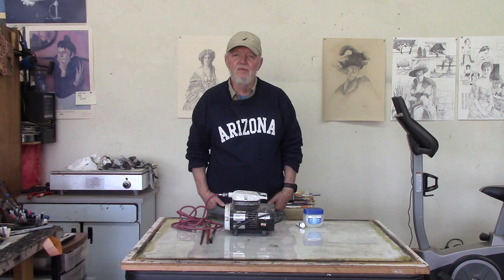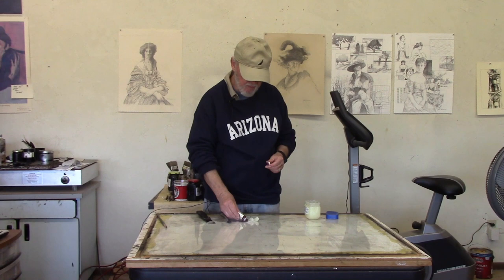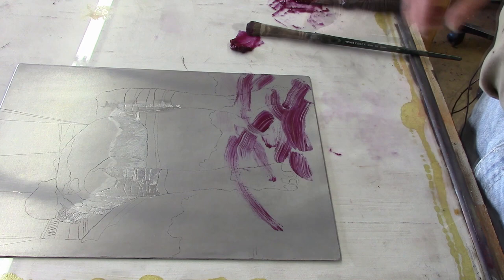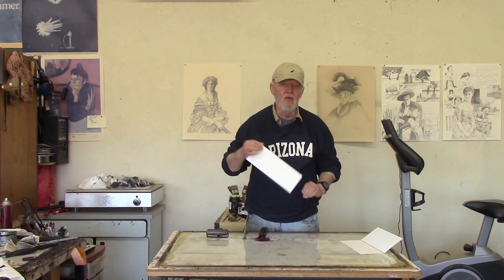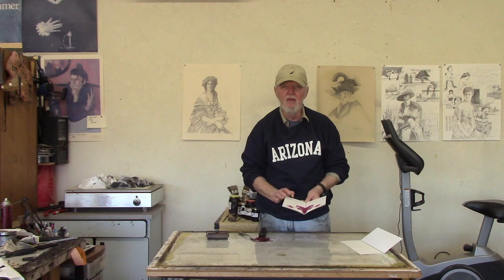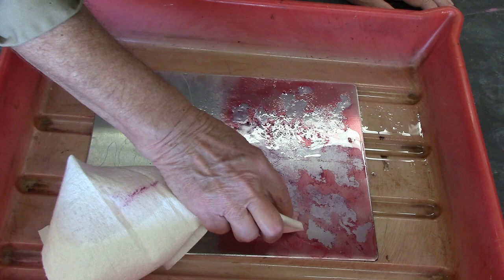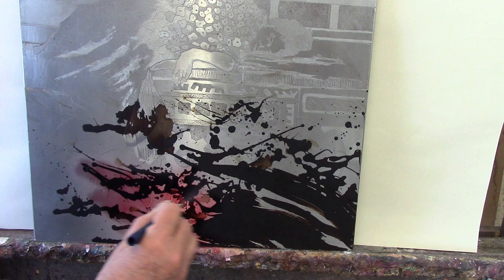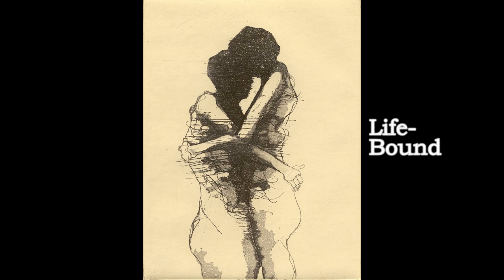Etching Techniques Something different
A Different Etching Process to try not covered in previous videos.